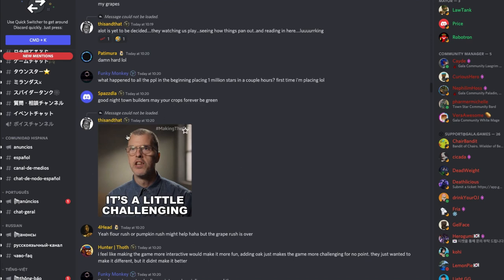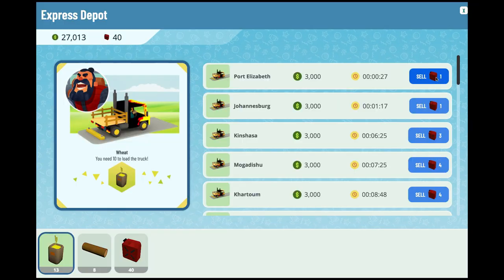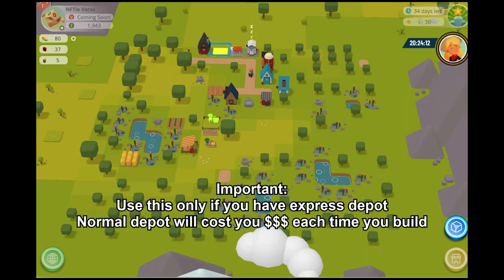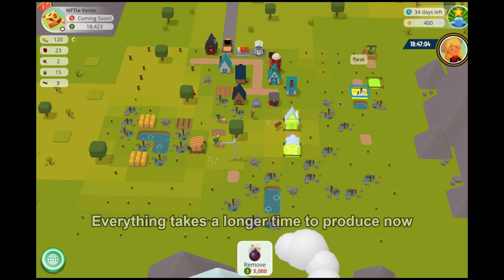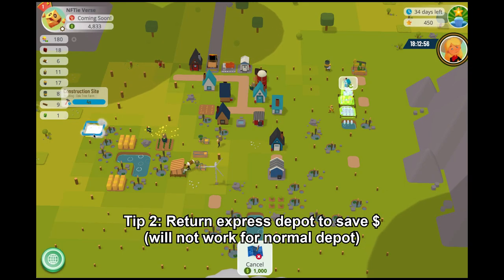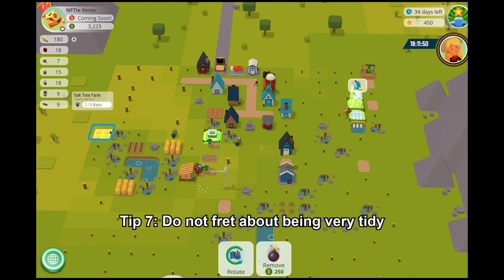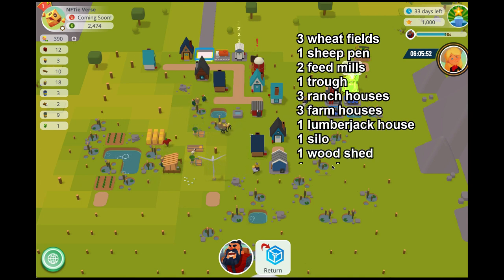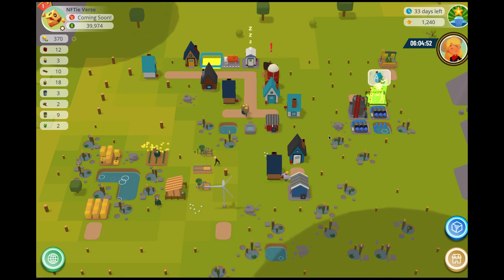Gas Production Town Star Walkthrough (No River) - Town Star Guide for Beginners (April 2022 Update)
Gala Games made a massive update to Town Star in April 2022 and it is harder for gameplay now.

This is the latest video on how we managed to achieve gas production on Day 1 (6 April 2022).

Blue Steel Production Walkthrough in Town Star - A Play-To-Earn Blockchain Farming Game (using sugar production setup)

We bring you the latest NFTs updates from the NFT verse, covering non-fungible assets, GameFi and digital assets in the crypto space and metaverse.

Blockchain? Bitcoin? Cryptocurrency? Non Fungible Token? Decentralized Finance (DeFi)?

These buzzwords can be confusing, watch our videos so you can navigate your way in the cryptocurrency market.

Not only that, we will also cover crypto collectibles and crypto news.

So follow us for more crypto updates and NFT news today!

❤️  Your kind support means a lot, feel free to buy us a cup of coffee: